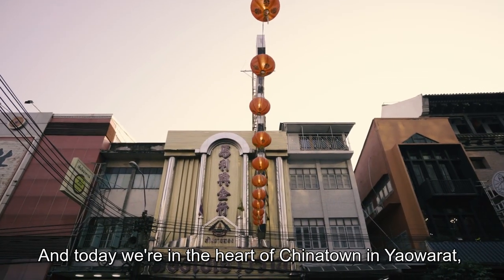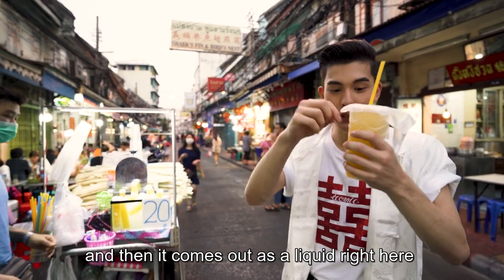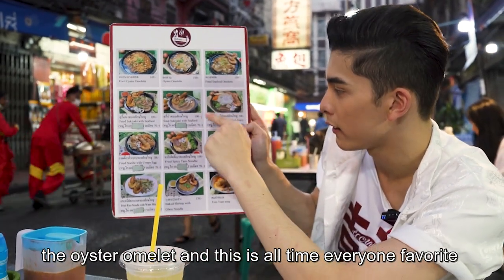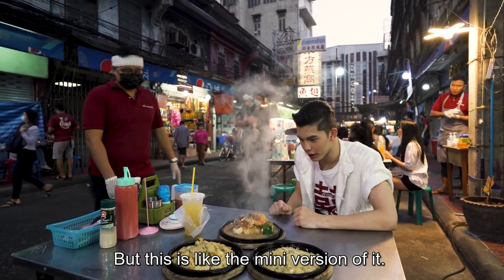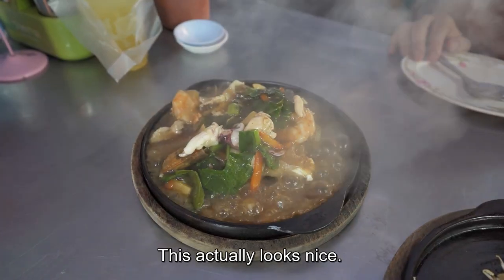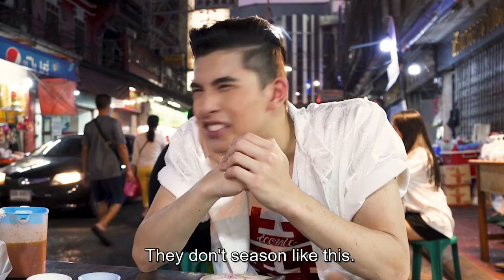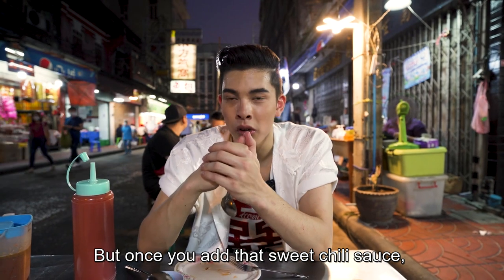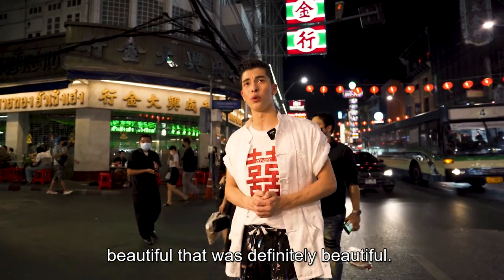🕶Ccool by Dom Petch Ep1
🕶Ccool by Dom Petch

Production by...
Score Piong Pty Ltd (Score เปรี้ยง)
Director : Pat Patcha
Manager : Jenrob Chailert
Producer : Siwarut Sombat
Co-Produer : Manuskarn Pradoemchai
Videographer : Pitipong​ Jaroensirikasem​
Photographer : Numchut Jeenlek
Subtitles : Max Thitipat, Jack Xu
Stylist Makeup and Hair : The Jen Studio @thejenstudio

Contact Advertising
Jenrob Chailert